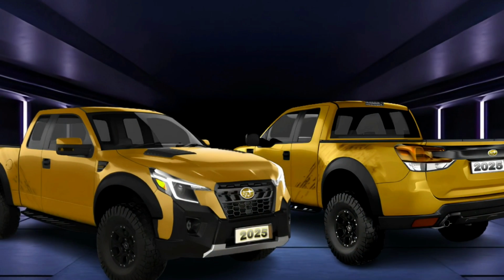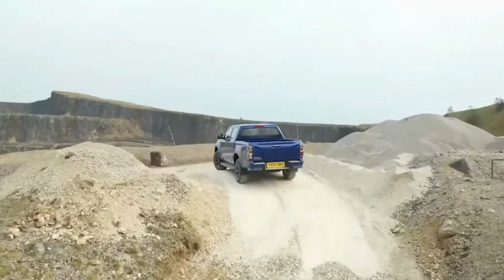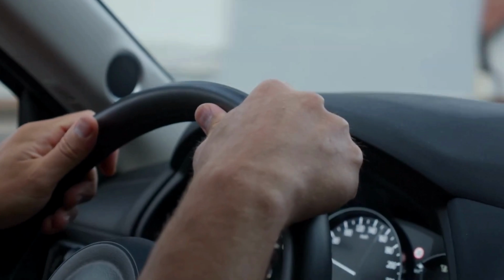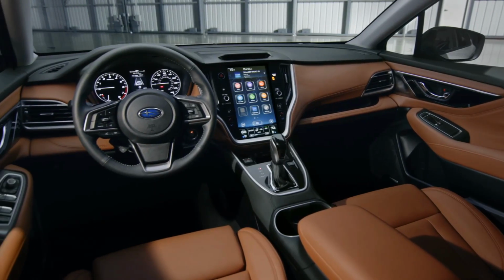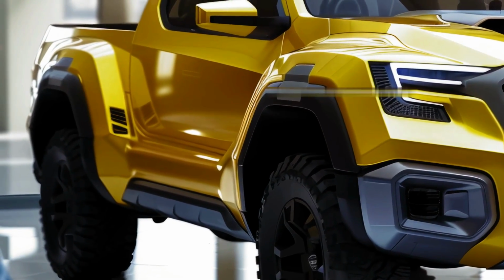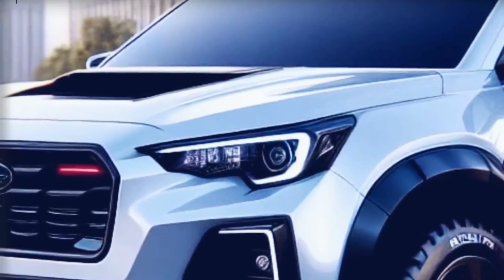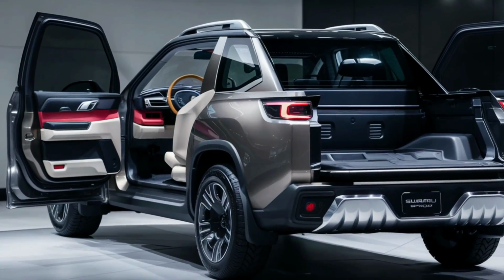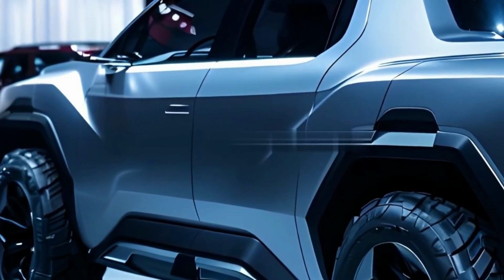2025 Subaru Brat UNVEILED! - The Most POWERFUL Pickup Truck?! (Full Review)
2025 Subaru Brat UNVEILED! - The Most POWERFUL Pickup Truck?! (Full Review)
The 2025 Subaru BRAT pickup is a modern revival of the iconic utility vehicle, blending ruggedness with contemporary features. Designed for adventure and versatility, it boasts a compact yet robust build, perfect for both off-road excursions and urban driving. The exterior showcases Subaru's signature styling, with a bold front grille, LED headlights, and a sleek yet muscular body. Under the hood, the 2025 BRAT is powered by a turbocharged four-cylinder engine, delivering impressive performance and fuel efficiency. Inside, the cabin offers a blend of comfort and technology, featuring advanced infotainment systems, premium materials, and ample cargo space. Equipped with Subaru’s renowned all-wheel-drive system and advanced safety features, the 2025 BRAT ensures a secure and enjoyable driving experience. This pickup is ideal for those seeking a reliable, stylish, and versatile vehicle that can handle both work and play with ease.

Hey everyone, we would love to hear your thoughts on this video and what other topics you would like to see covered in future videos. Your feedback is important to us as we strive to create content that you enjoy. Thank you for your continued support.🙏🏻